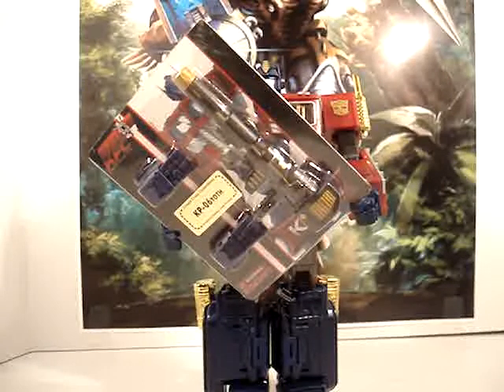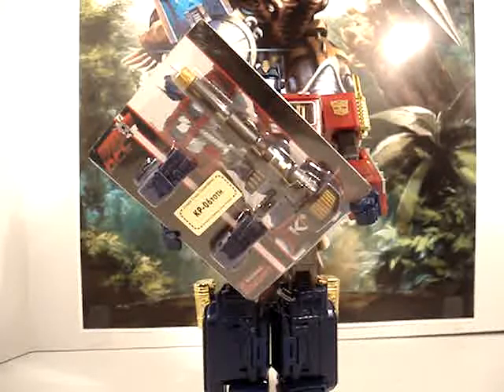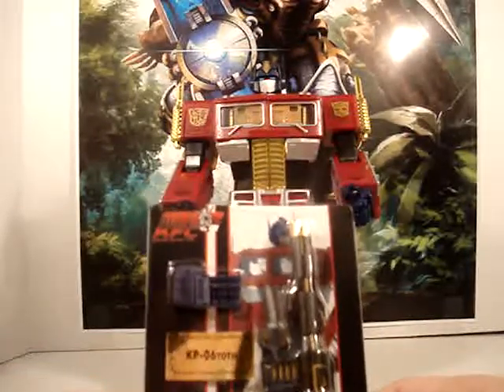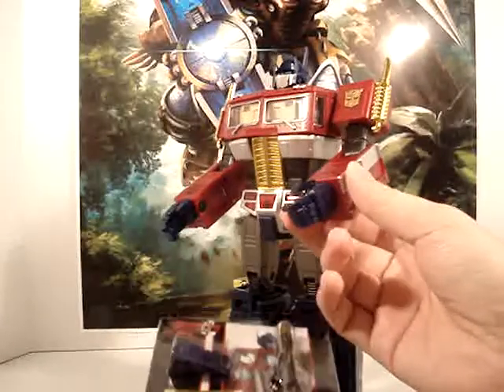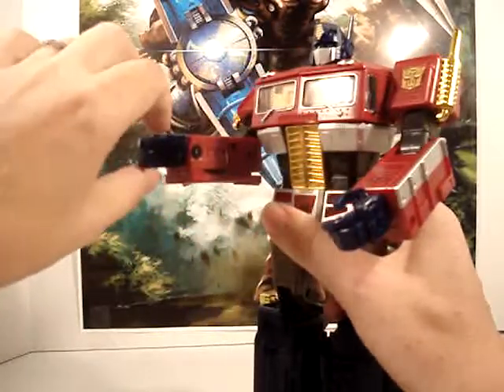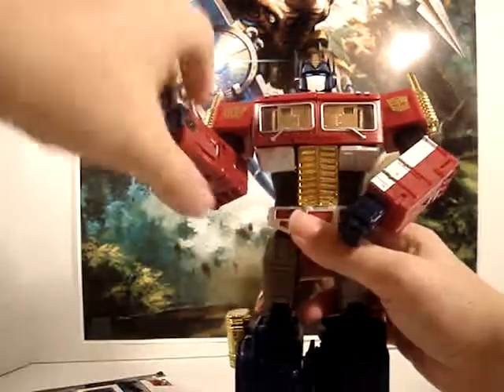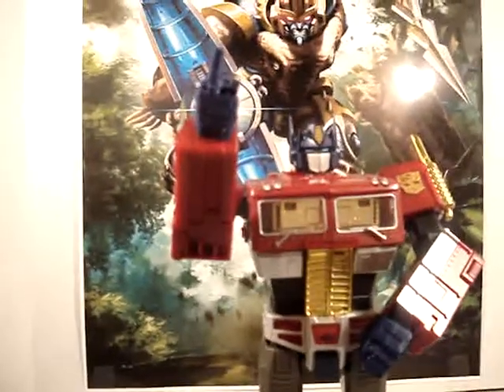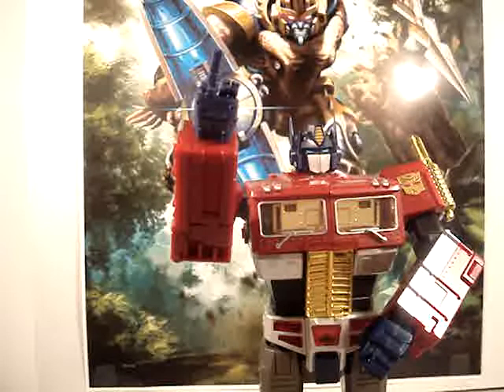Transformers YOTH Optimus Prime Upgrade Review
Here is something from Captured Prey. A upgrade kit from Keith's Fantasy Club. A new more articulated set of hands and a new rifle for Year of the Horse Optimus Prime.